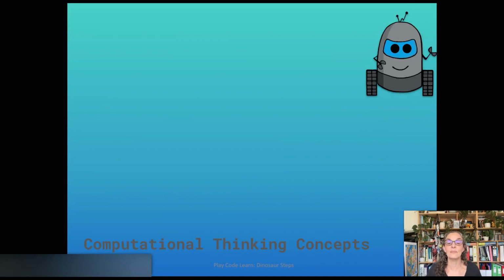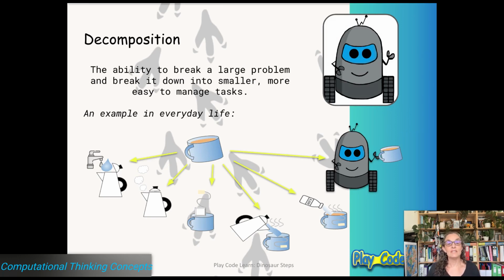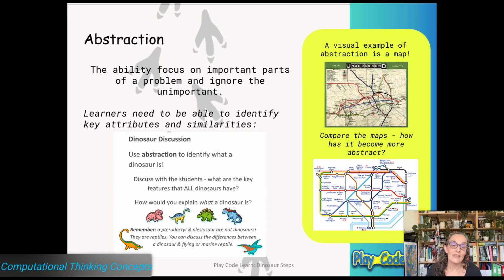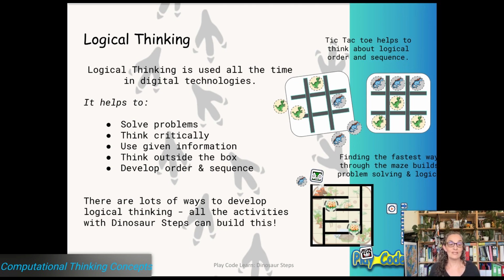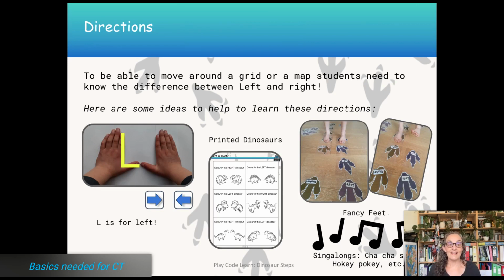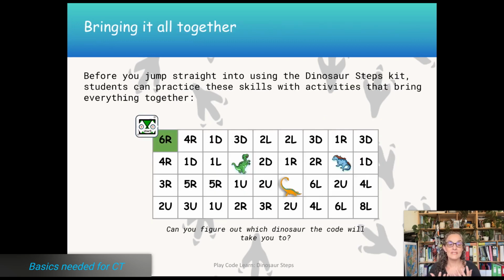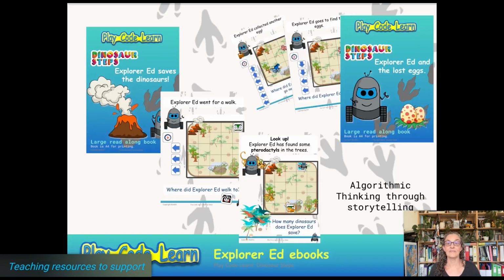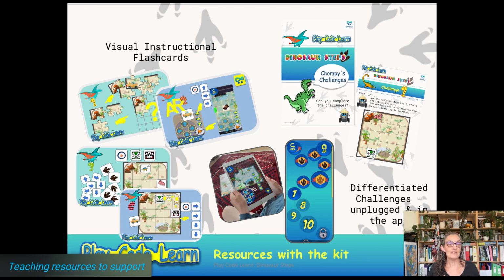Dinosaur Steps Teaching Video Series: Teaching absolute beginners to CT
This video tutorial for educators explores some of the teaching resources and activities that can be used to help to teach computational thinking and digital technologies, alongside the Play Code Learn Dinosaur Steps kit & ByteEd App, to learners who are absolute beginners or students who may need additional support.

Content includes:
0.30: Computational Thinking concepts
6.40: Basics needed for CT
11.26 Teaching resources to support
16.00: Stay in touch